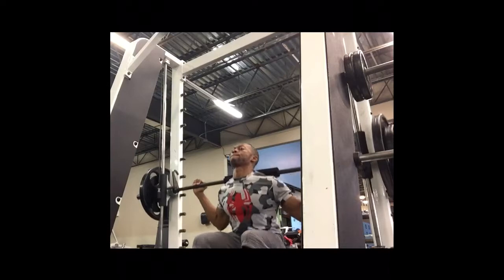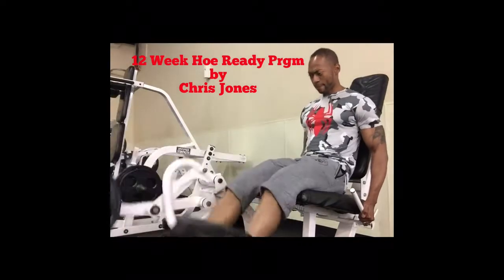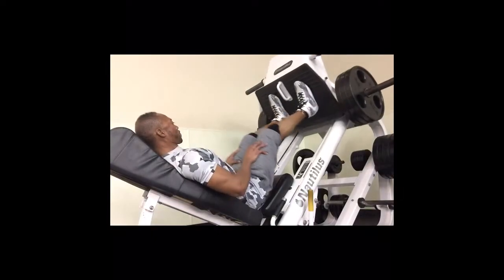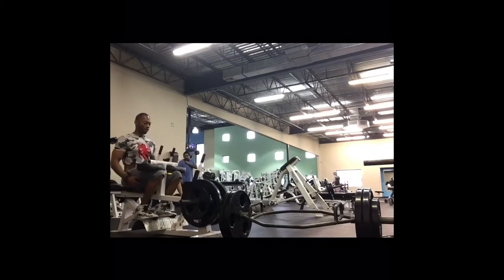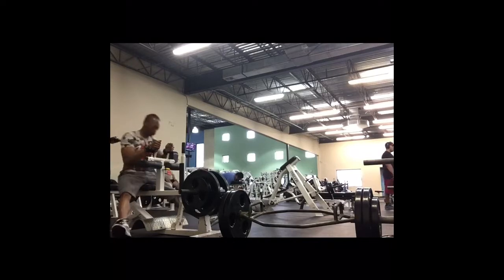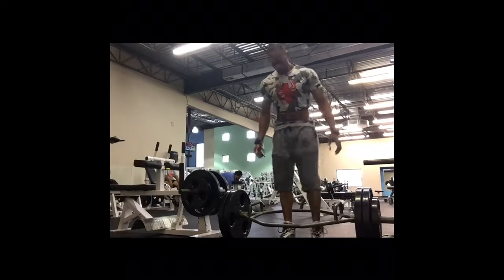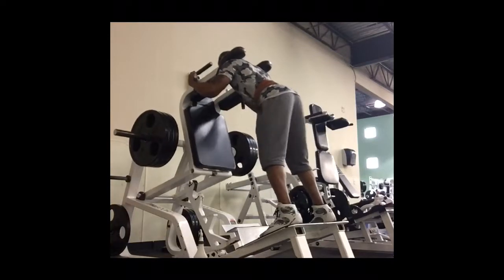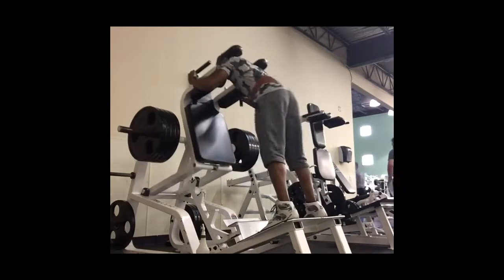Chris Jones 12 Week Hoe Ready Program- by Ray "Leg Day"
Thank you for taking the time and watching my video.

I appreciate all positive feedback and God bless.